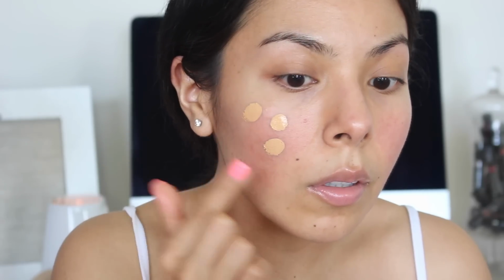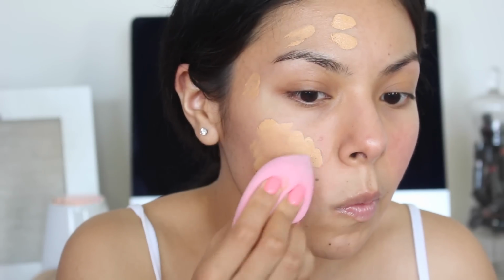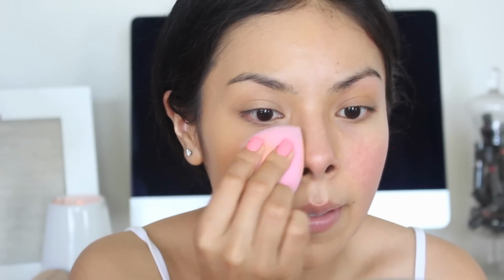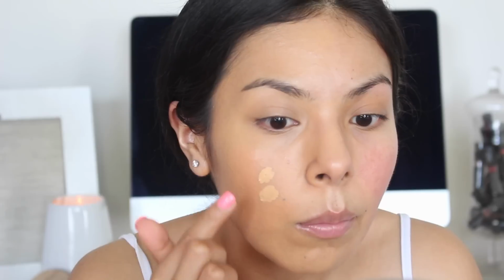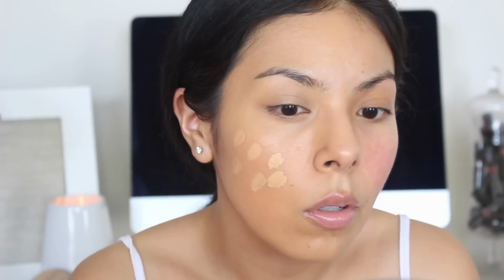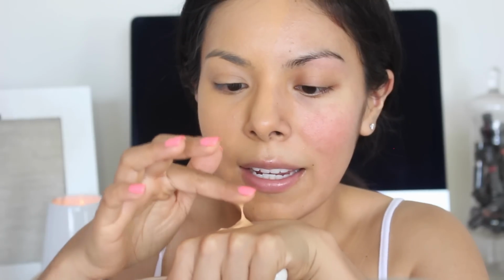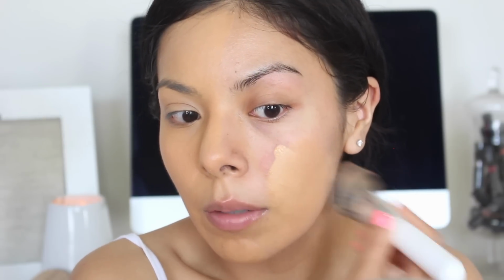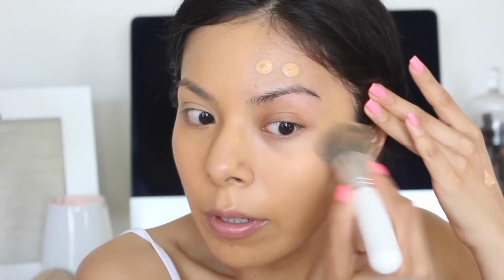WORTH THE BUY OR NAW?!? || JUVIAS PLACE FOUNDATION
OPEN ME!

SHADE: 520 TANGIER

SHADE REFERENCE:
FENTY: 300
HUDA BEAUTY: BAKLAVA
MAC: NC40
HOURGLASS: HONEY

xoxo